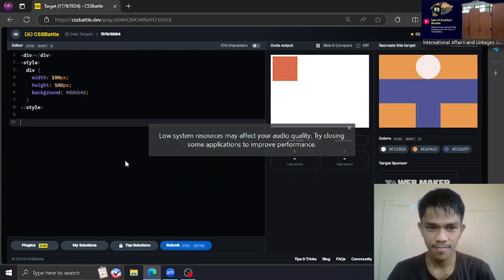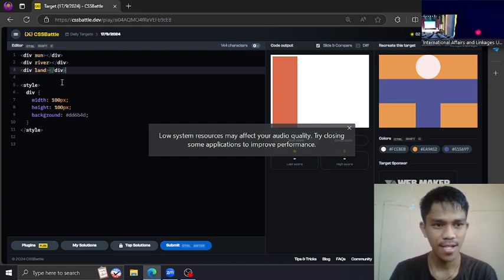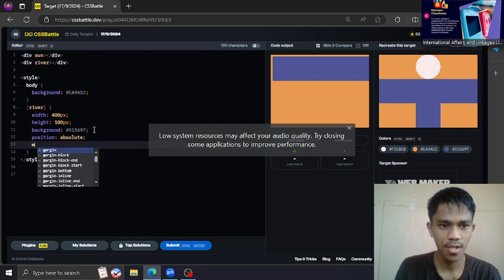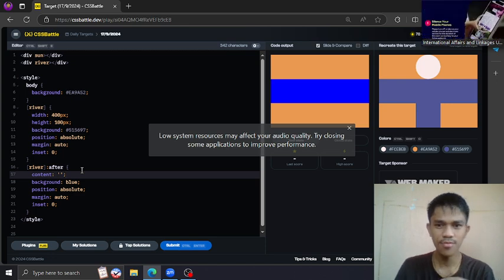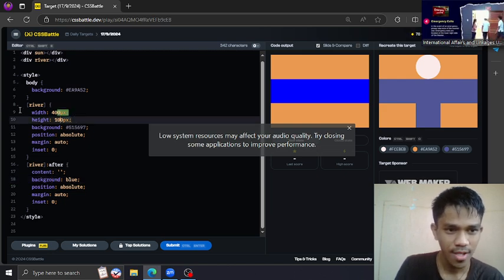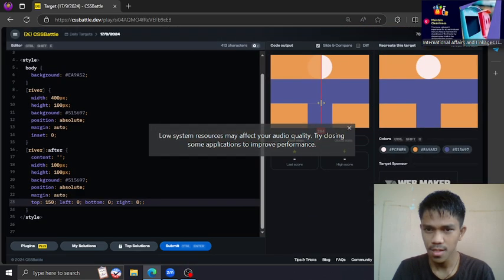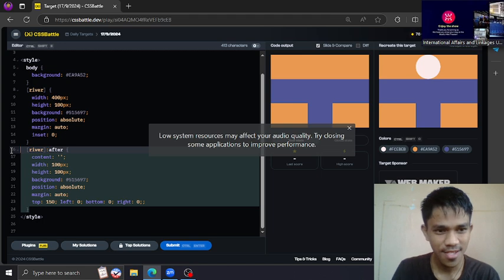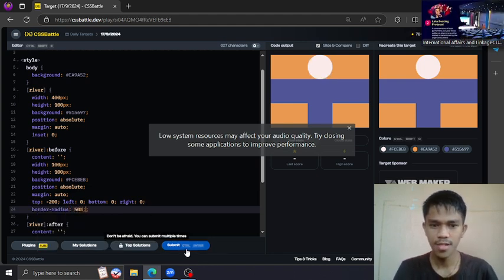CSS Battle - Day 131